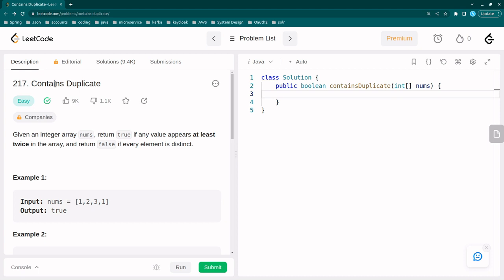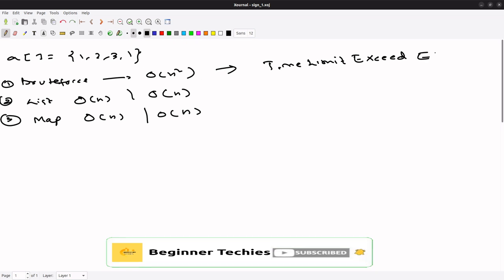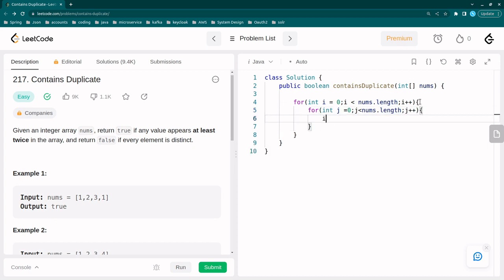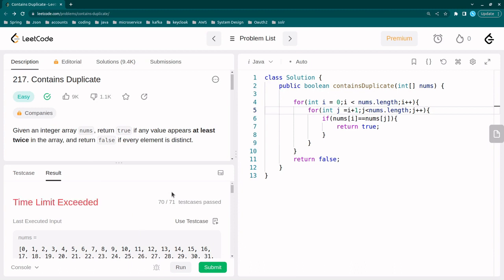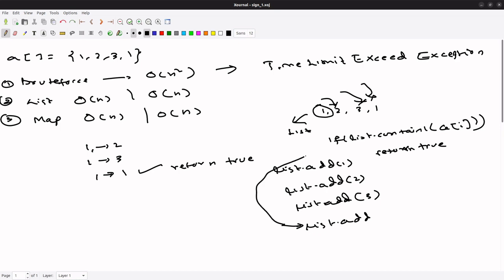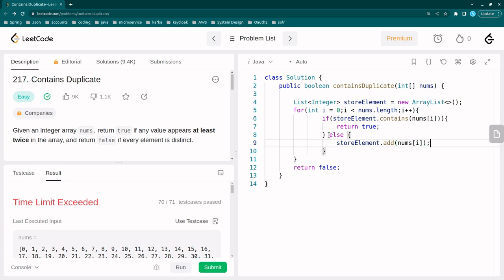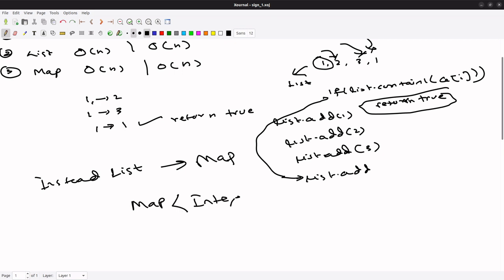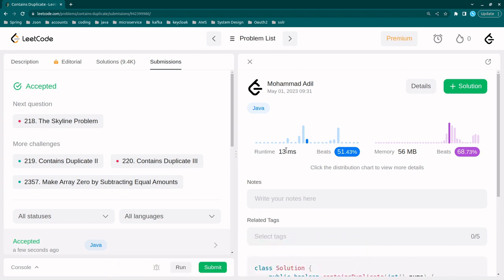Leetcode #217 Contains Duplicate | Implementation with Brute-Force | List | Map in Java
Leetcode #217  Contains Duplicate Implementation  in BruteForce | List | Map  using Java

Discussed the approaches and provided optimized solutions.
Brute Force - Time Limit Exceed Exception
List -  Time Limit Exceed Exception
Map - Executed Successfully in 16ms